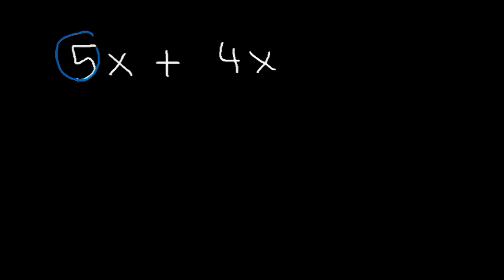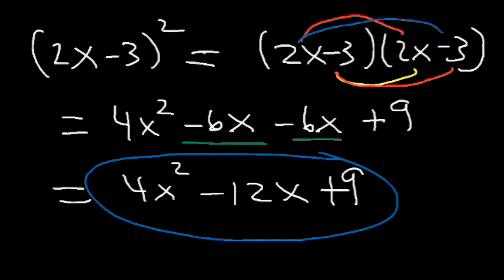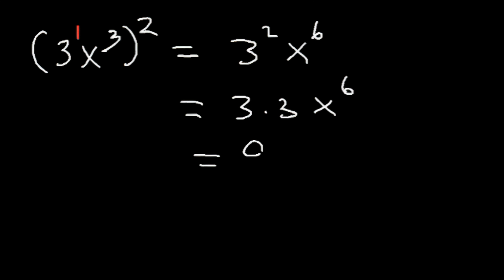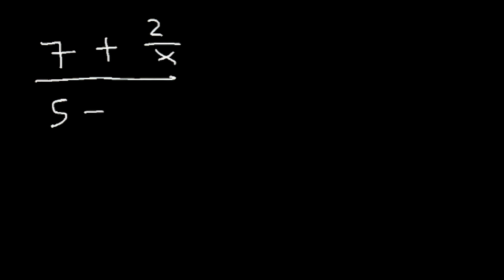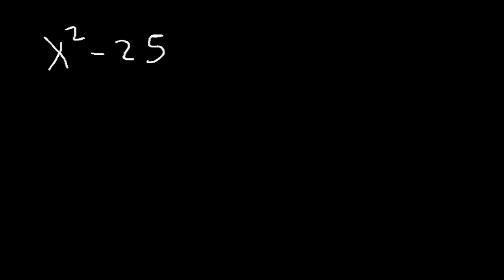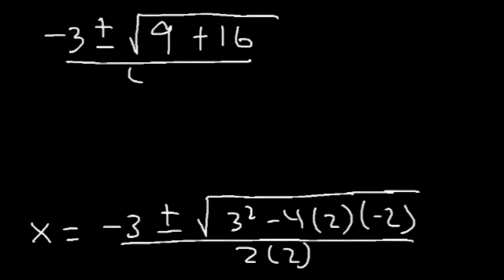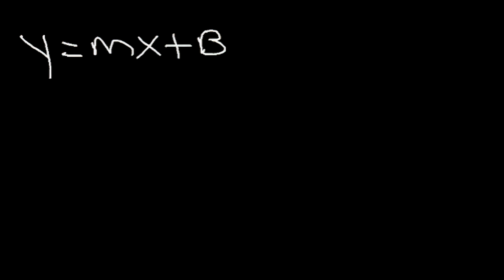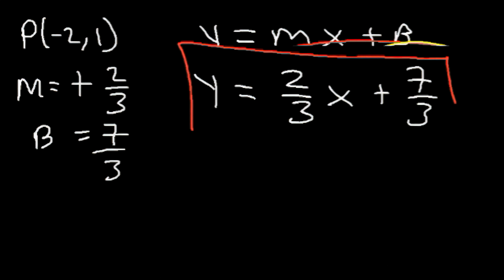Algebra Introduction - Basic Overview - Online Crash Course Review Video Tutorial Lessons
This math video tutorial provides a basic overview of concepts covered in a typical high school algebra 1 & 2 course or a college algebra course.  This video contains plenty of lessons, notes, examples, and practice problems for you to get a good foundation in algebra.